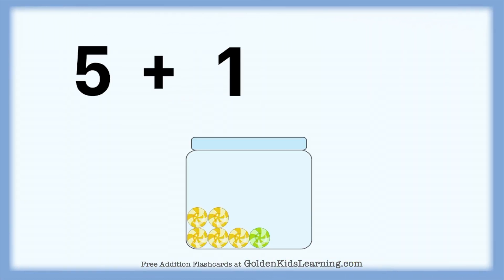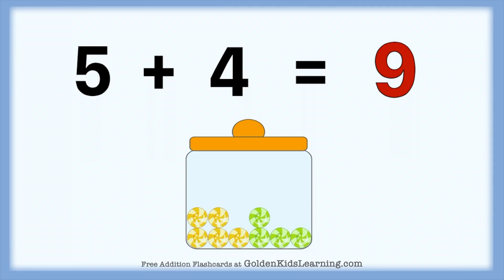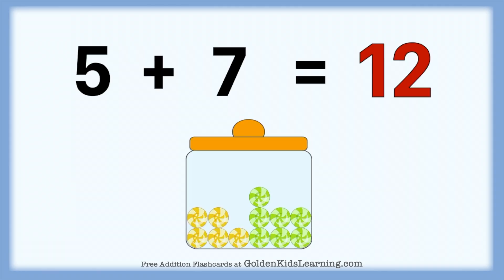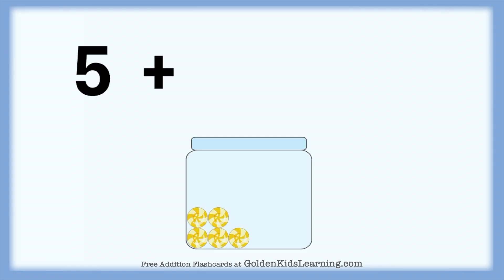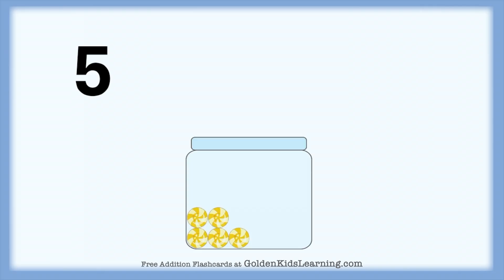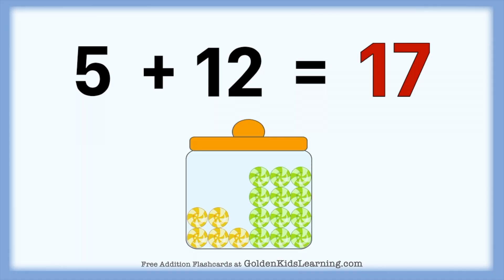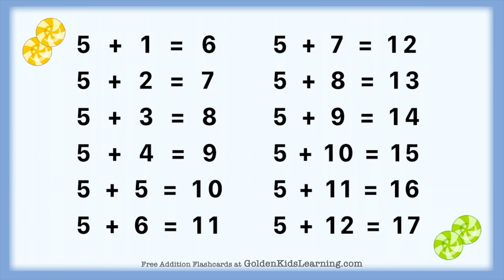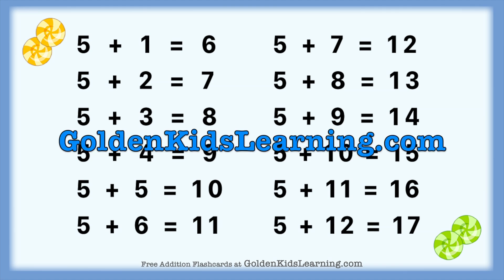Learning Addition Table for 5 | Basic Addition Youtube Video